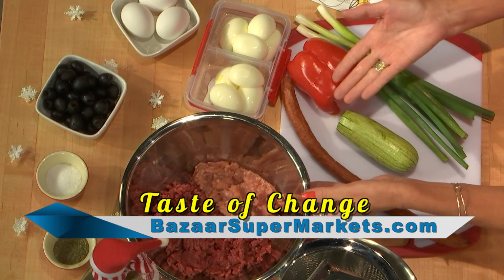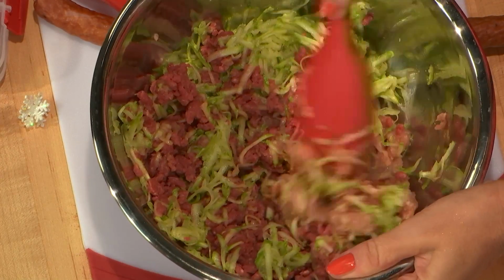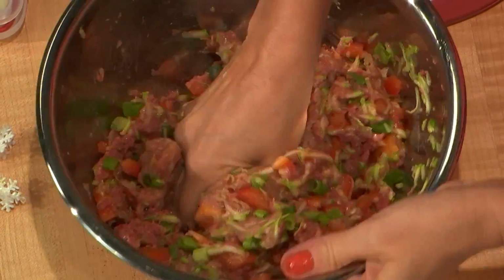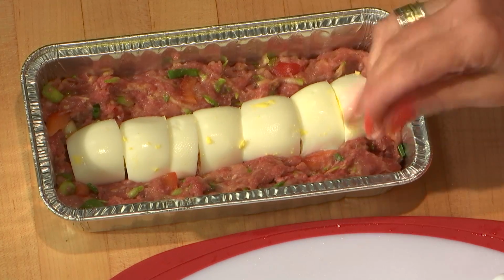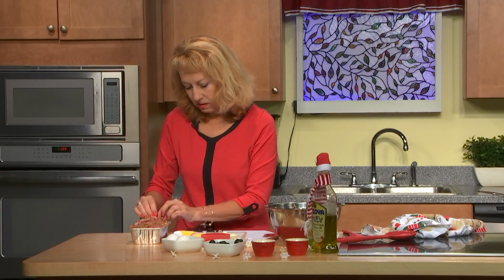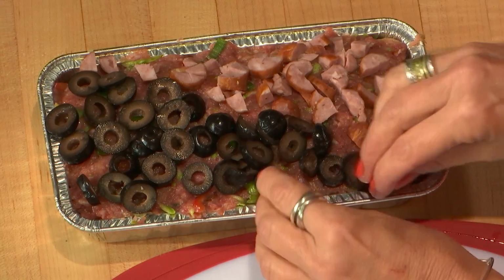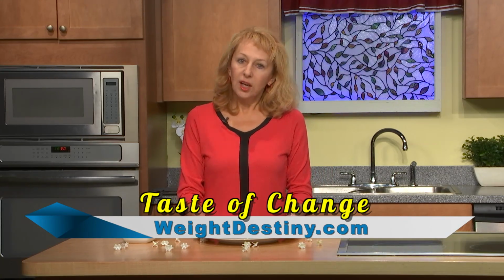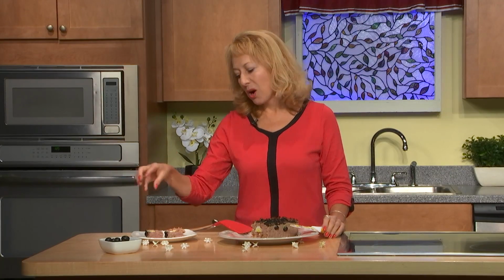Christmas Meatloaf | Taste of Change E6 | Meatloaf no carbs | Low carbs lifestyle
Make and enjoy this fancy carbs-free meatloaf to lose weight!

TASTE of CHANGE is an educational show, which comes from a retired physician and presented in a simple and entertaining way. Focusing on EATING vs DIETING, Dr. Irina offers easy and proven strategies for losing weight and become healthier.

Dr. Irina Koles M.D., Boston MA.Wellness Consultations /  Weight Loss Coaching

Get a bestseller in Diets 'TASTE of THOUGHTS. Improve Your Health and Whole Life' on Amazon